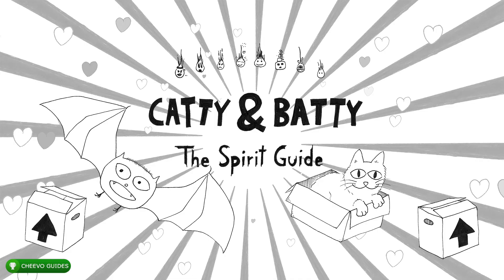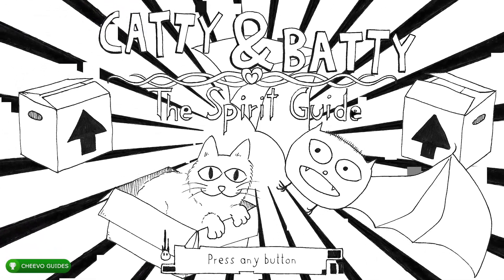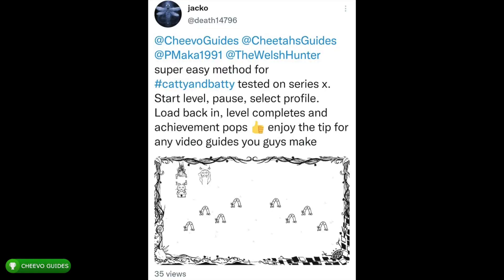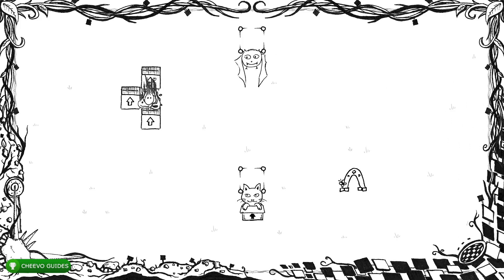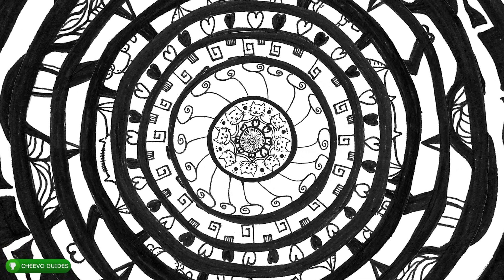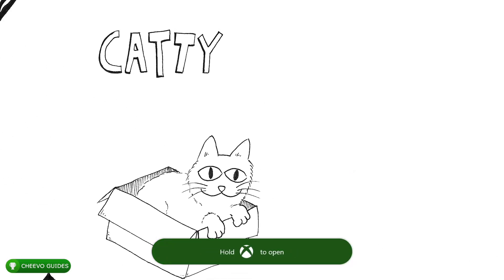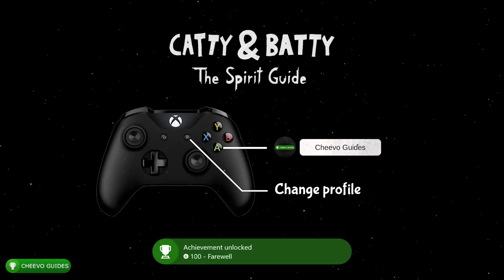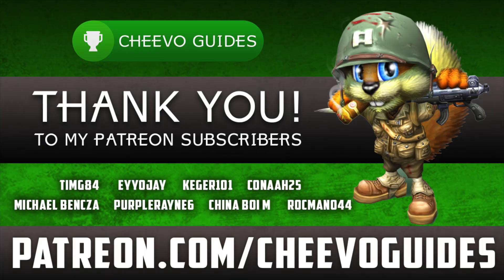Catty & Batty - Achievement / Trophy Guide (Xbox One/XSX) **1000G IN 15 MINUTES W/ EASY GLITCH**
🎮This game is an Easy Completion/Platinum Trophy! (15 Minutes)
Simply follow the Video Guide to get 1000/1000G or All Trophies

GAME: Catty & Batty
PUBLISHER: Sometimes You
DEVELOPER: Phillip Lehner
AVAILABLE ON: Xbox One, Xbox Series X/S, PS4, PS5, Switch, & PC

Review Copy Provided by The Publisher (Sometimes You)